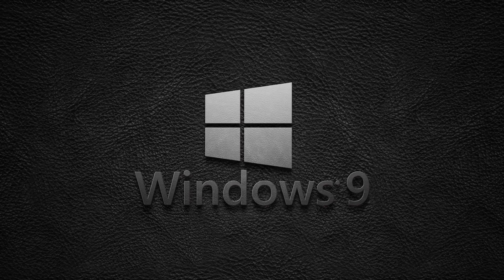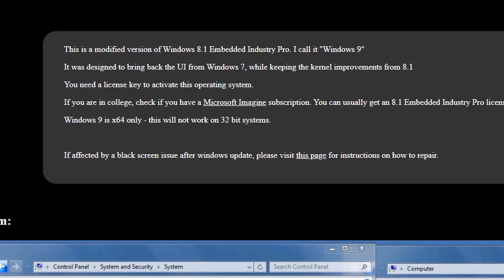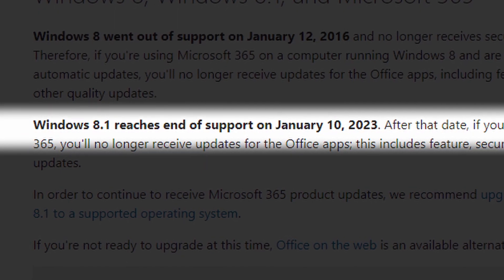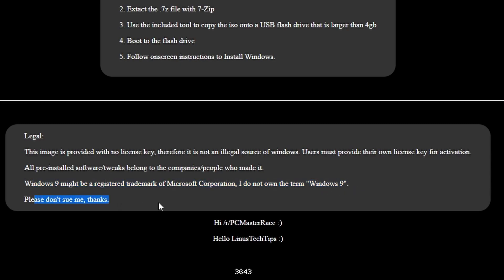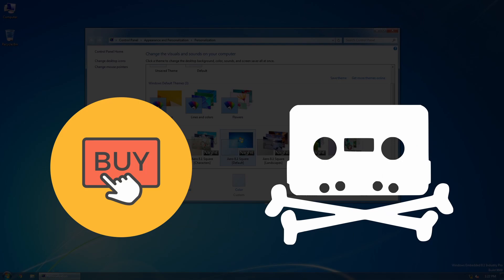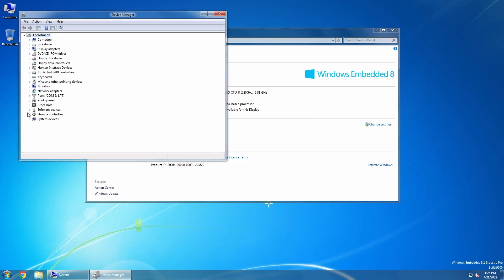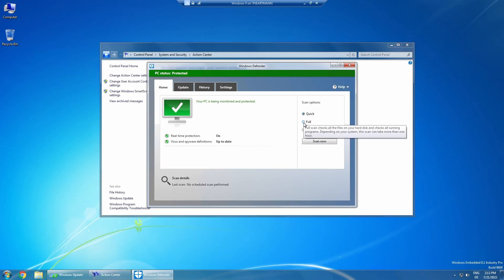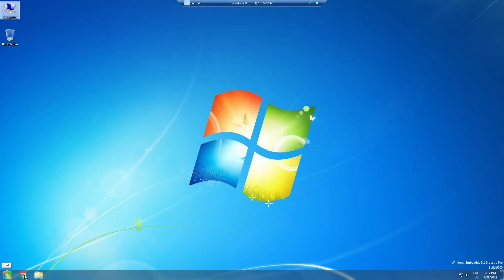Installing Windows 9 - The Missing OS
Windows 9 - Yes, in this video I will go over Windows 9, or better said what would have been Windows 9. This version is a modified version of Windows 8.1 Embedded Industry Pro, which was designed to bring back the UI from Windows 7, while keeping the kernel improvements from Windows 8.1.

Cheers!